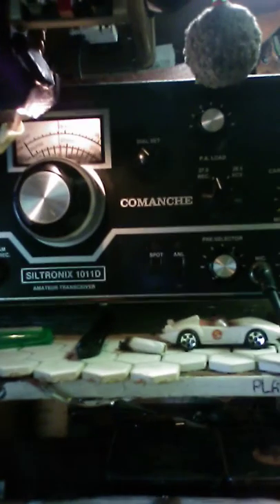Big Radio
Siltronix 1011 D